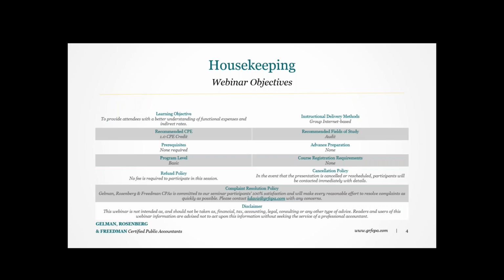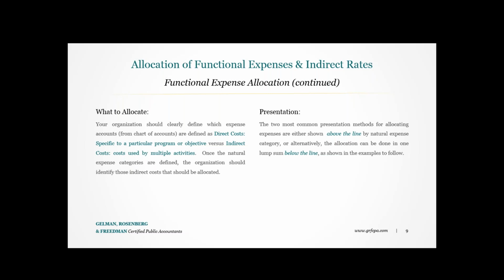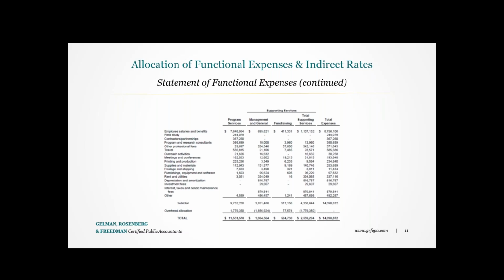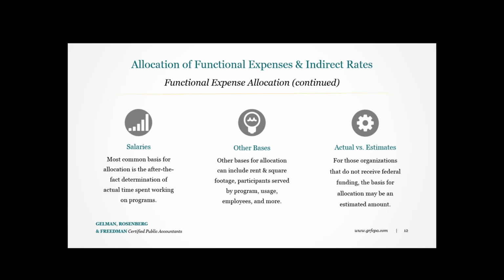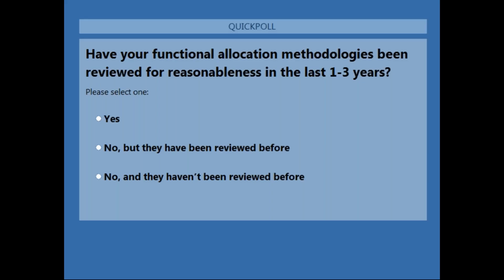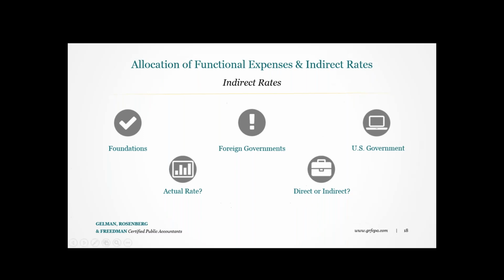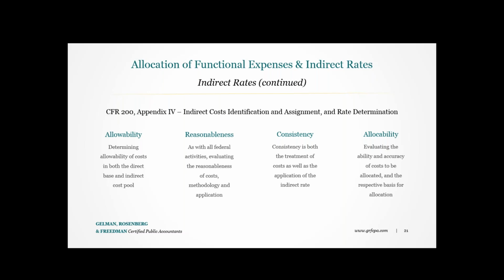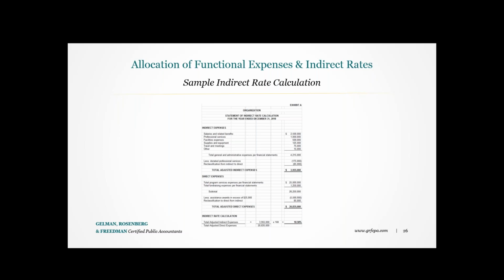Expense Allocations & Indirect Rates – Changes in Trends & Implementation for New ASU 2016 14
Gelman, Rosenberg & Freedman CPAs, located in the Washington, DC metropolitan region since 1981, is a professional services firm that provides clients with financial, tax and consulting solutions. For more than 30 years, our business has supported the financial and operational success of nonprofits locally, nationally and around the world. Our professionals also offer accounting and consulting services to government contractors, businesses, individuals and attorneys in need of advisory support.